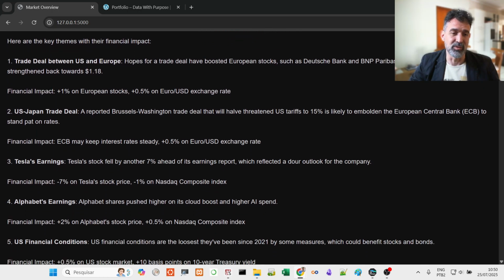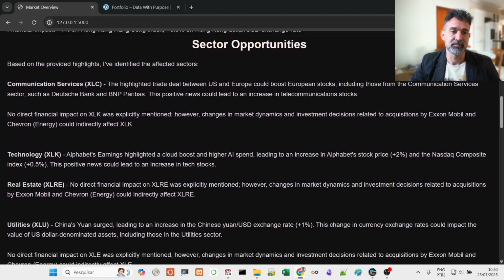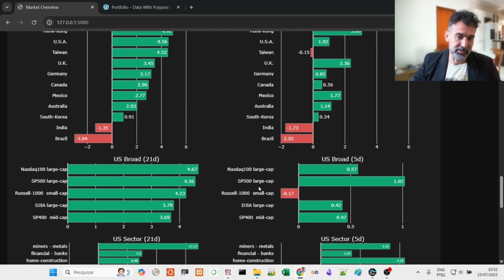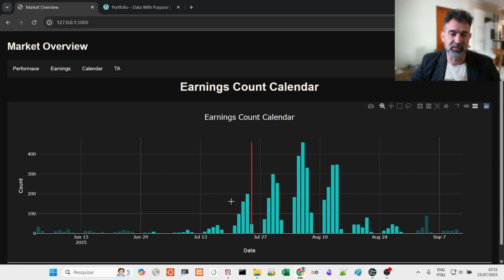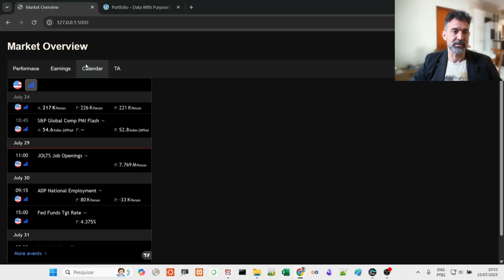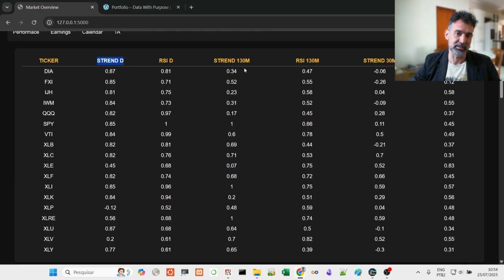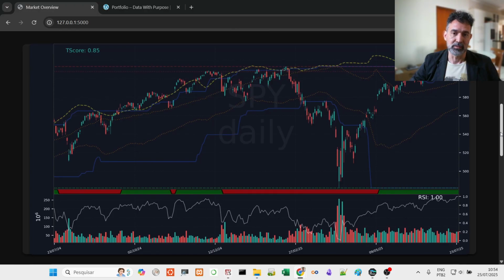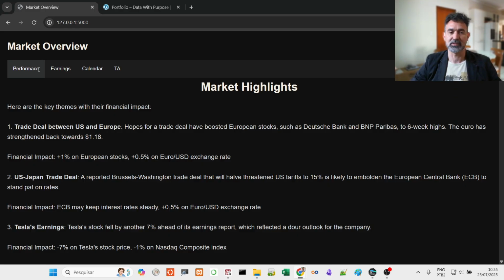Overall Market Overview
🚀 **Overall Market Overview – Build a Daily Trading Edge** 📈

In this video, I walk you through a custom project I built to streamline and enhance my daily market prep routine as a day trader. The **Overall Market Overview** application delivers a comprehensive, structured snapshot of the market—right before the trading session begins.

🔍 **What’s Inside?**

* ✅ Market Highlights
* 💡 Actionable Sector Ideas
* 📊 Market Performance Dashboard
* 🗓️ Earnings & Economic Calendars
* 🔄 Multi-Timeframe Trend Score Analysis
* 📈 Interactive Trend Charts
* 🧠 LLM-Powered News & Sentiment Insights

💻 **Tech Stack:**

* **Frontend:** Flask (HTML, JavaScript)
* **Backend:** Python (Pandas, Numpy, Requests, HTTPX, Ollama)
* **Data Viz:** Plotly
* **LLMs:** `nomic-embed-text`, `llama3.2:3b` (via Ollama)

🔧 **Motivation:**
I built this tool to develop a consistent market prep workflow—helping me quickly filter through noise, identify high-probability sectors, and build conviction in my day trading decisions.

⚙️ **Challenges & Learnings:**

* Built a custom ETL pipeline to handle fragmented financial data across APIs and web sources
* Integrated LLMs for summarizing financial news, generating trade ideas, and extracting insights
* Deployed local LLMs and embeddings to ensure low-latency, private inference
* Created interactive dashboards using Plotly for trend analysis
* Embedded TradingView for real-time chart visualization

Whether you're a trader, data enthusiast, or Python developer, this project showcases how to build a powerful, LLM-integrated tool for market analysis.